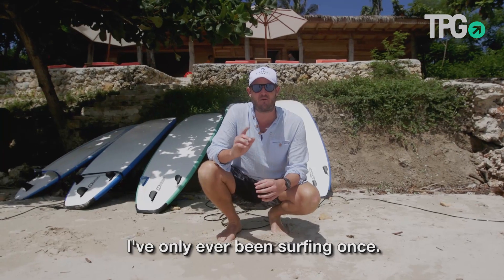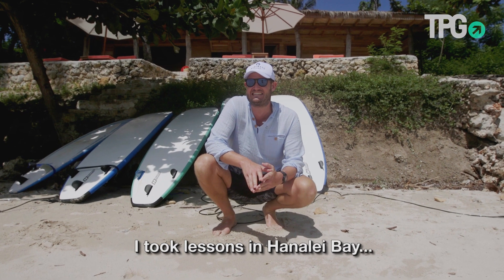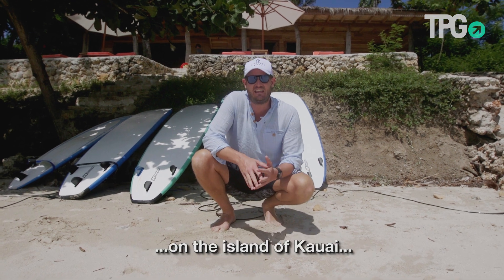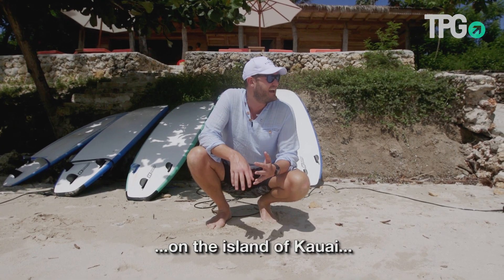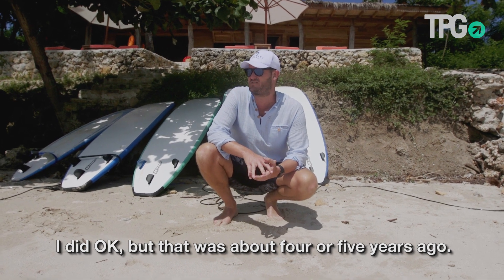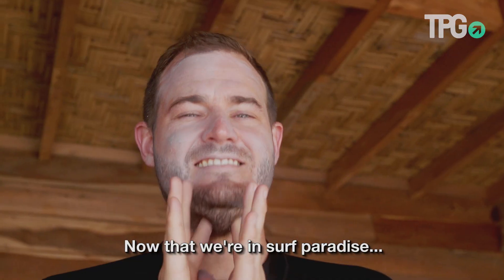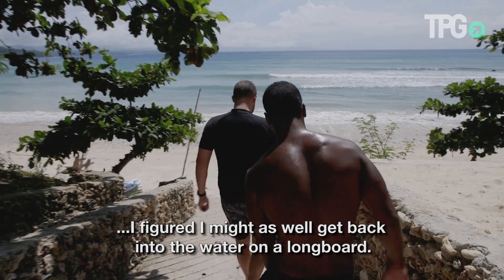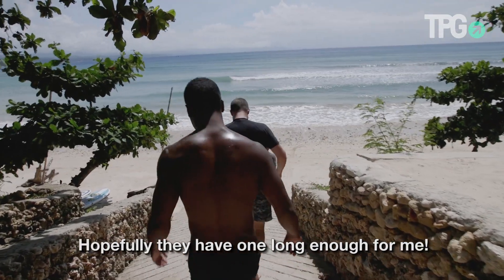Nihiwatu Surfing: Surfing at its Finest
Join The Points Guy, Brian Kelly, as he surfs in the waters of Nihiwatu, one of the most breathtaking places in the world.